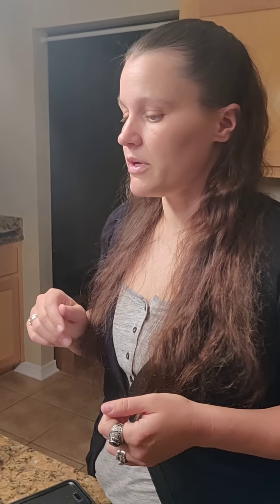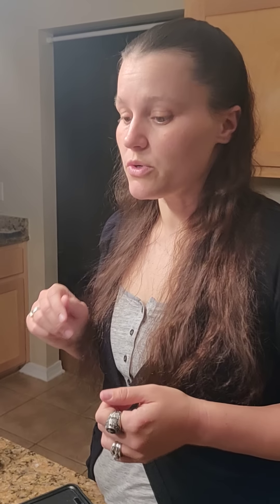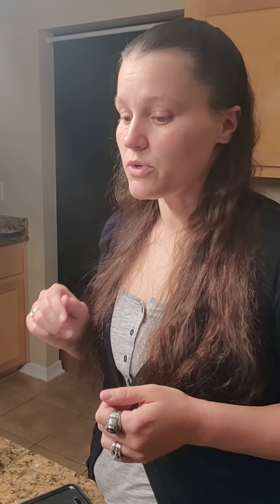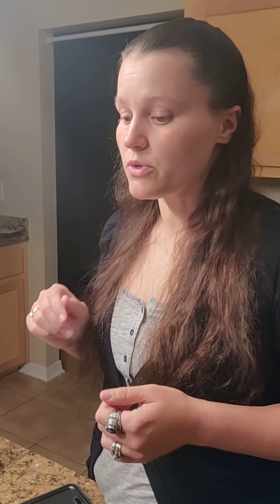Come shop with me at Publix 3/20/19 Moneymaker on $115 worth of products at Publix!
Check out Fetch Rewards. Turn any grocery receipt into savings!

Thought you would enjoy Ibotta (if you don’t already). It’s an easy to use, cash back rewards app. I use it every time I shop, and thought you would like it too.